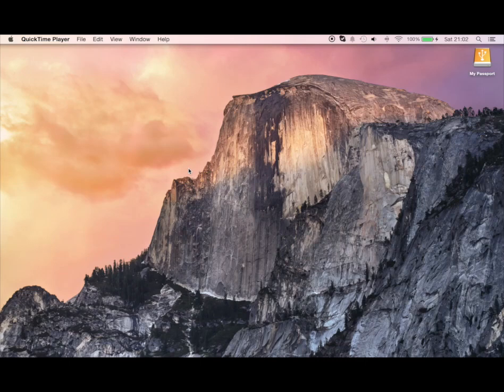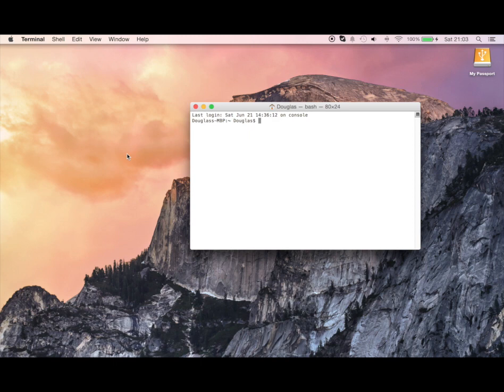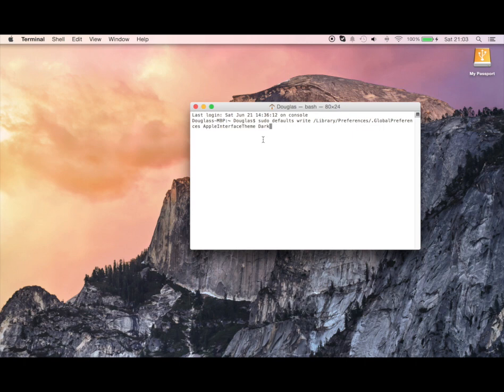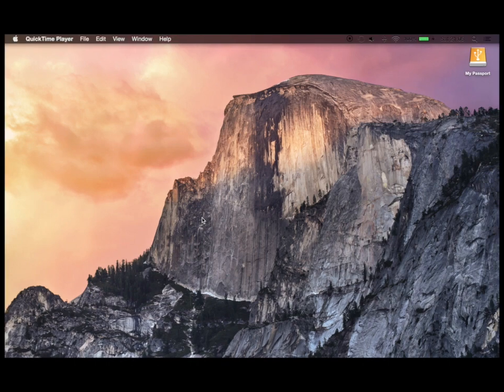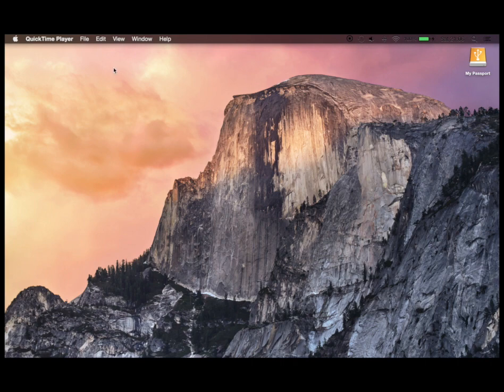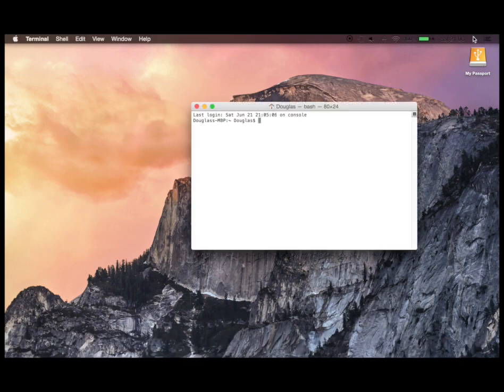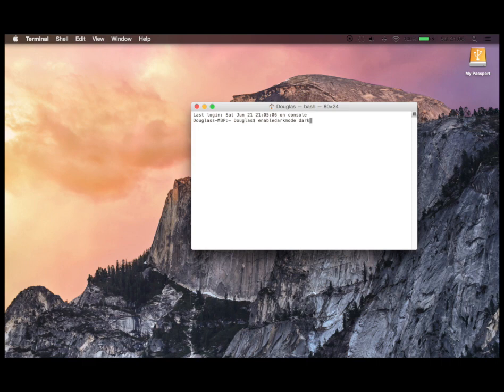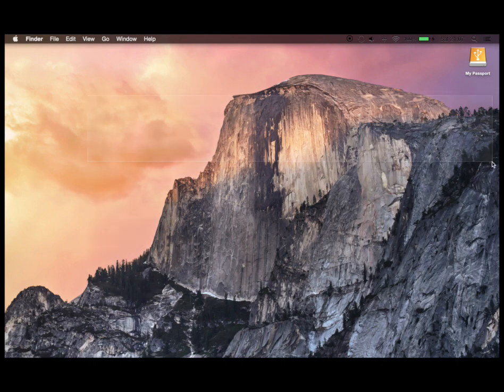How to enable the Dark Mode in OS X Yosemite - Tutorial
Just type in this in the terminal
sudo defaults write /Library/Preferences/.GlobalPreferences AppleInterfaceTheme Dark

If you want to change back to the original dock, just replace the last word to Light